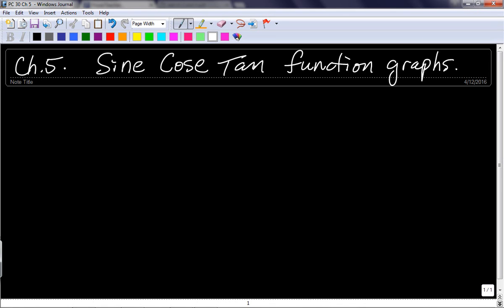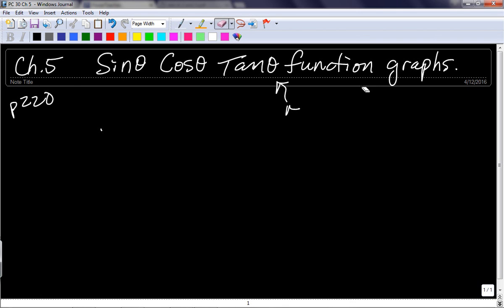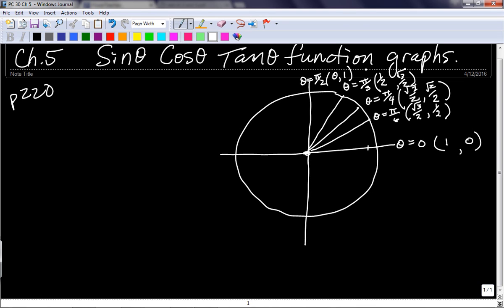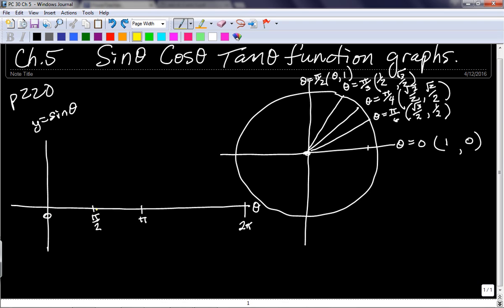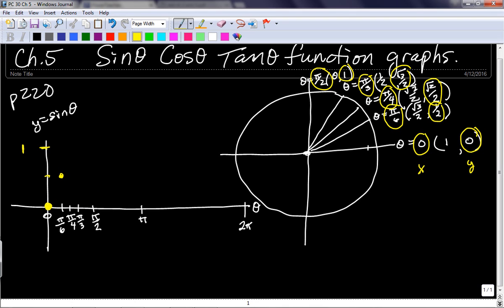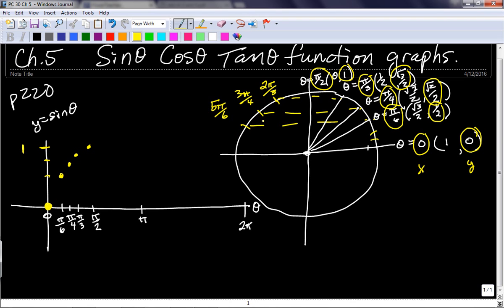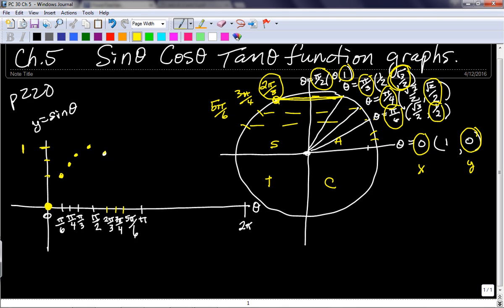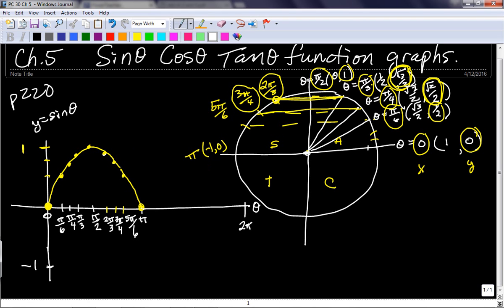PC 30 5.1 1of3 basic sine cosine graphing from unit circle values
In this video (1 of 3) I show how to take the values from the unit circle and use them to graph sine and cosine!